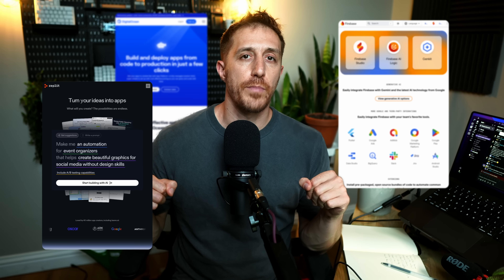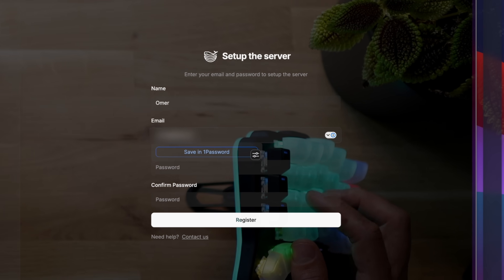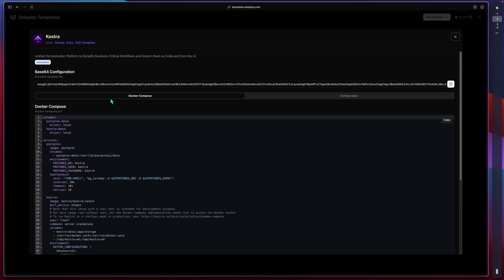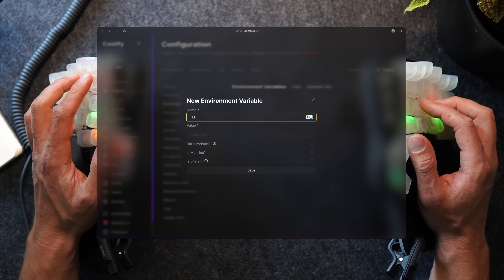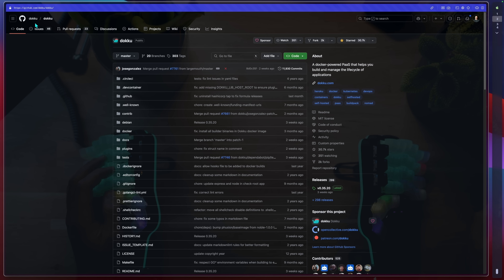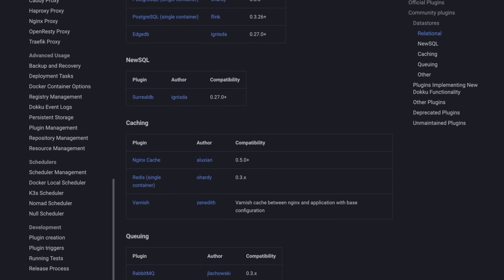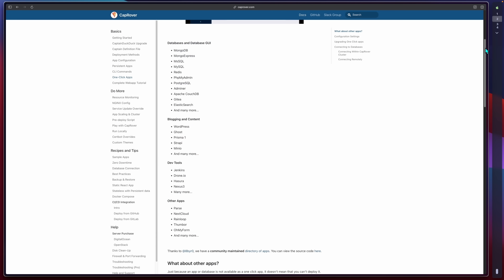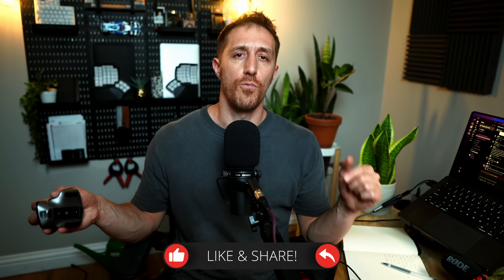Stop Using Vercel. Use Open Source Instead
I thought there was one open source option for a deployment platform that resembles heroku. It turns out there are A LOT. Here are my picks, and that that rules them all!